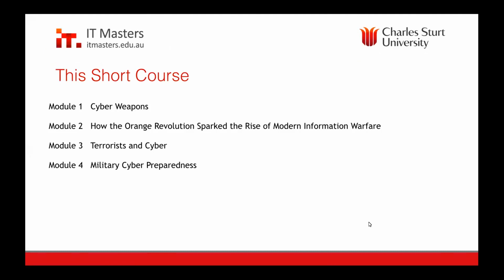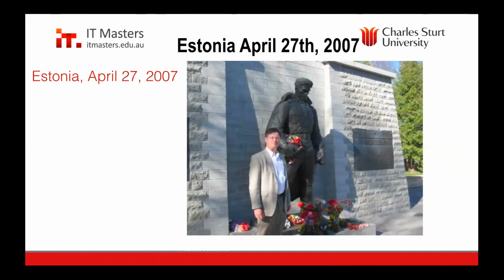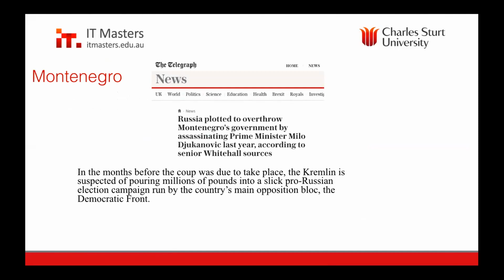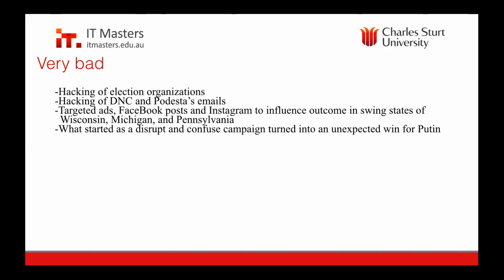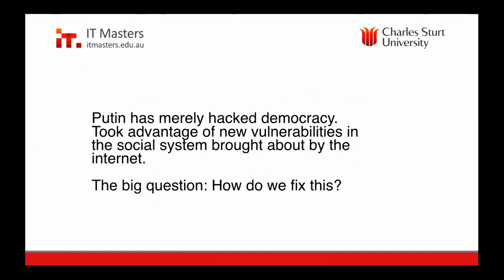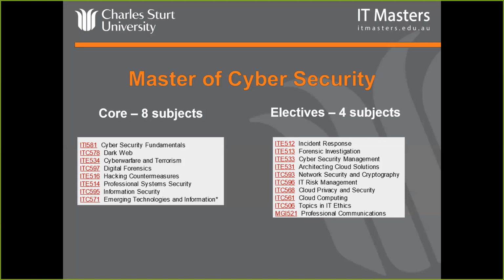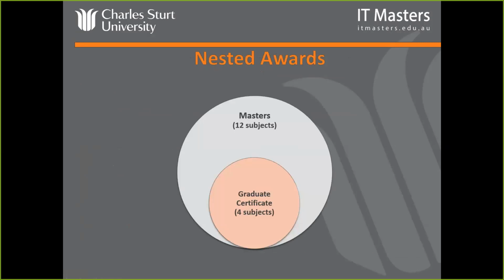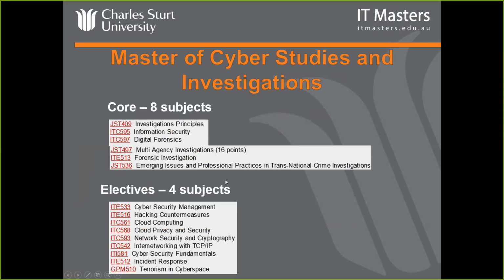Free Short Course: Cyber Warfare and Terrorism Webinar #2 of 4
Last webinar, Richard detailed the use, by the USA, of some key cyber weapons. This week, he discusses the rise of modern information warfare, using as an example the nation of origin of many influence campaigns, Russia.